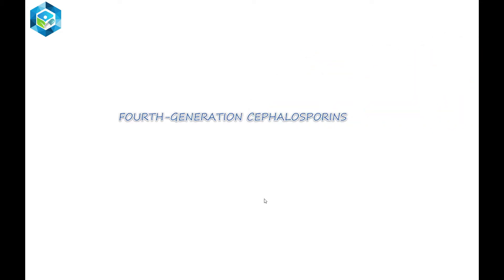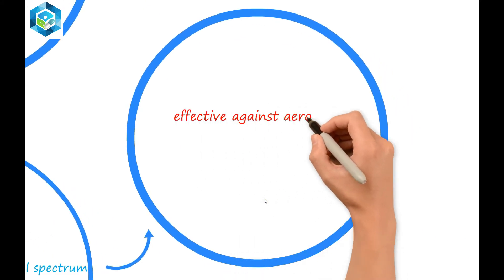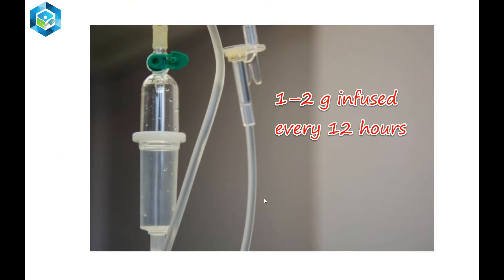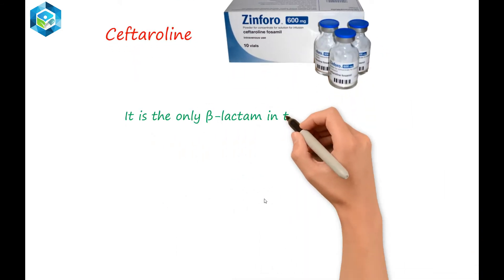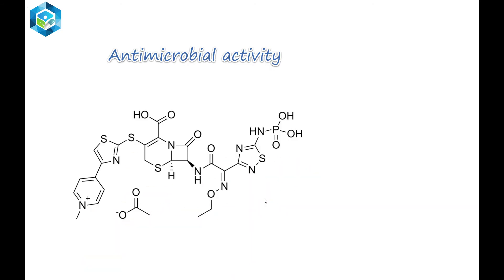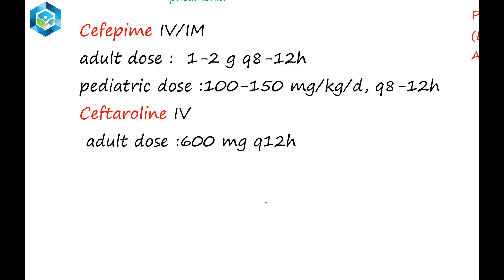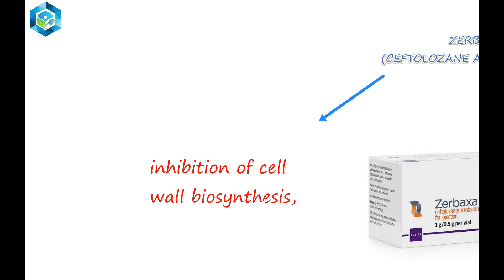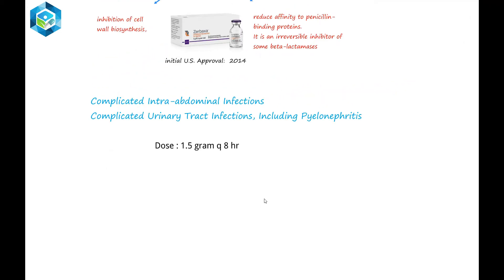Pharmacological lectures : fourth and fifth ( advanced ) generation cephalosporins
** Cefepime is the only available fourth-generation cephalosporin
** Ceftaroline a broad-spectrum, advanced-generation cephalosporin.
** ZERBAXA™ (CEFTOLOZANE AND TAZOBACTAM)
pharmacist: Anas Rakan
pharmacological lecture

hexagonal

cell wall inhibitors antibiotics

pharmacology lectures for medical students

best lectures

hexagonal

pharmacy

pharmacology